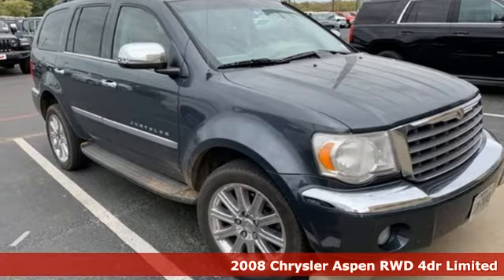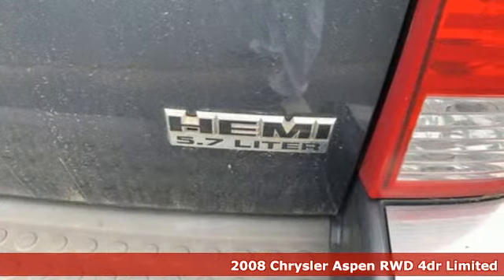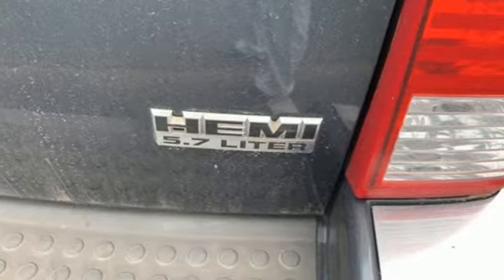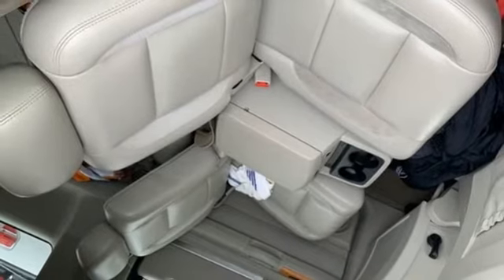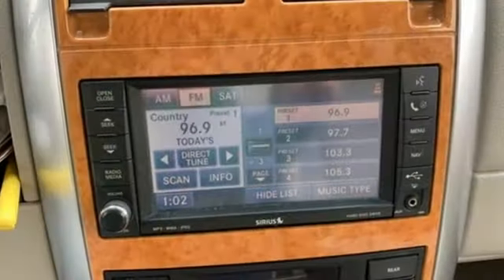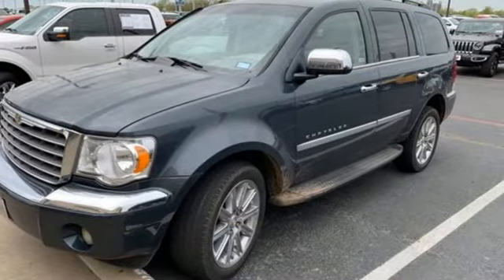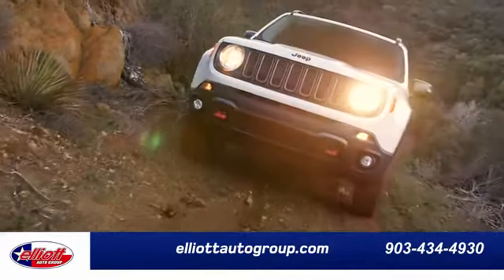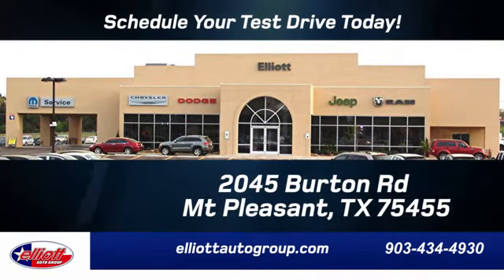Used 2008 Chrysler Aspen Mt Pleasant TX Sulphur Springs, TX F7120B - SOLD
Year: 2008
Make: Chrysler
Model: Aspen
Trim: Limited
Engine: HEMI 5.7L V8 Multi Displacement
Transmission: 5-Speed Automatic
Color: Blue
Interior: Light Graystone
Mileage: 152362
Stock #: F7120B
VIN: 1A8HX58288F125072
**NAVIGATION**, **SUNROOF**, **LEATHER**, **REAR ENTERTAINMENT CENTER**, **BACKUP CAMERA**, **HEATED SEATS**, **TOWING PACKAGE**, **V8**, **3RD ROW SEATING**.brbrSteel Blue Metallic Clearcoat 2008 Chrysler Aspen Limited RWD 5-Speed Automatic HEMI 5.7L V8 Multi DisplacementbrbrRecent Arrival!brbrAwards:br * 2008 KBB.com Brand Image AwardsbrbrbrReviews:br * If your lifestyle regularly requires a vehicle with room for six or seven people, or lots of cargo, or you tow a trailer, or your travels or your climate make four-wheel drive more a necessity than a nicety, you now have another quality choice for your shopping list. Source: KBB.com

Address:
2045 Burton Rd.